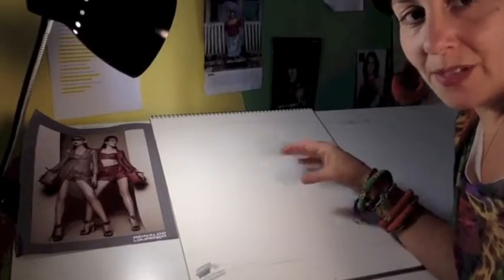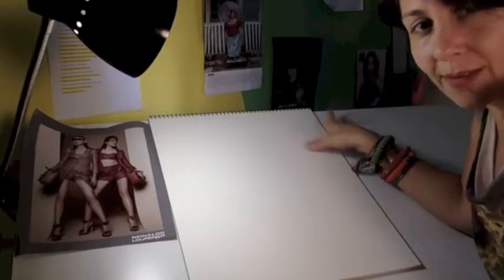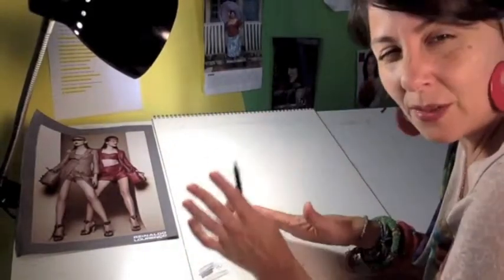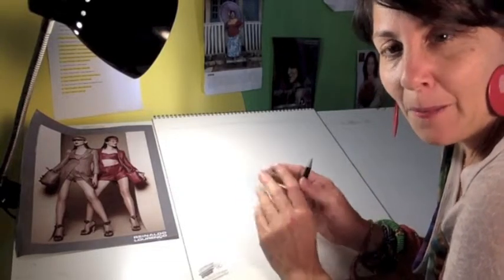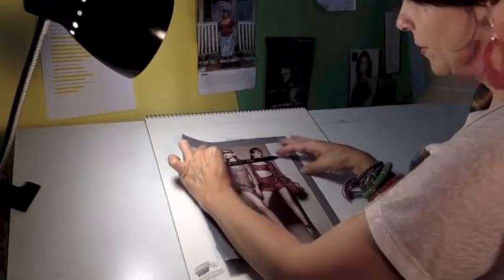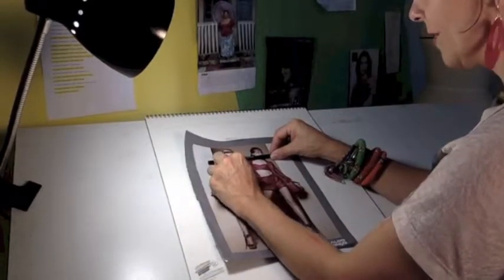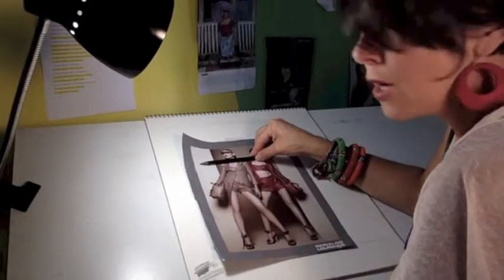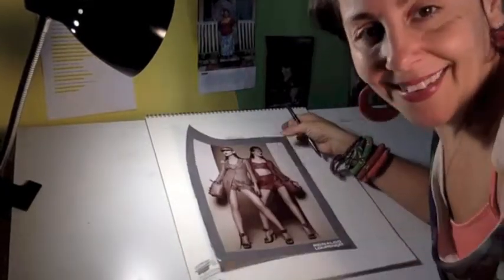Fashion Illustration3-Using the plumb line/balance line 3- angles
using pure verticals and pure horizontals to guage angles
FashionIllustrationTribe.com offers free and premium educational resources for fashion design and illustration, as well as coaching, guidance, community, and discussion of design, art, and influences. Fashion and figure drawing runs the range from professional and technical to pure soul singing. I hope you enjoy this video! I've been teaching fashion design and Illustration for 15 years at Parsons the New School for Design.
My new book is available from Rockport, "the Language of Fashion Design".  It is not a drawing instruction book but a study of design elements in fashion with lots of designer photographs and illustrations.